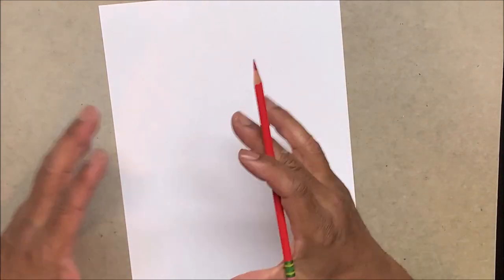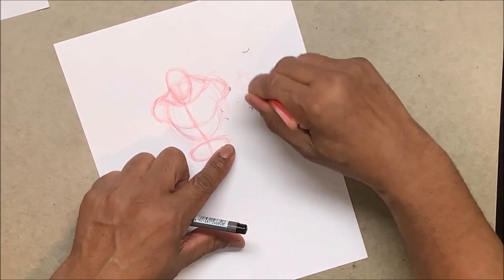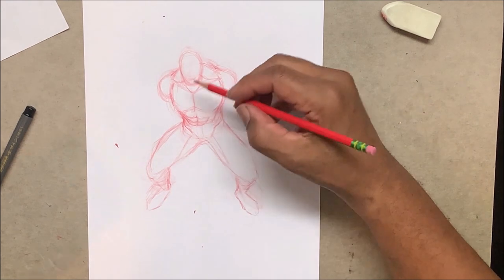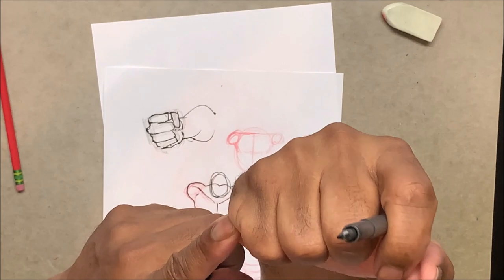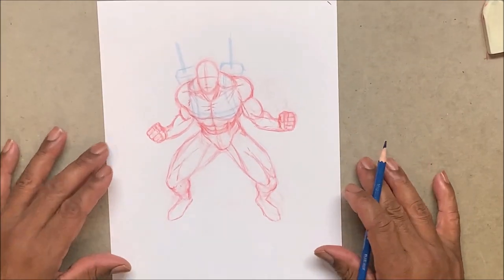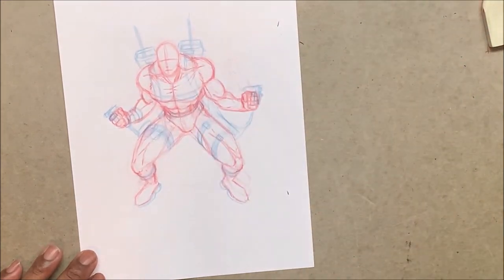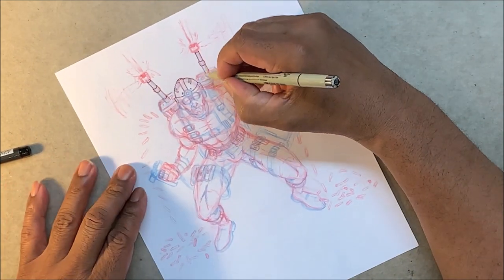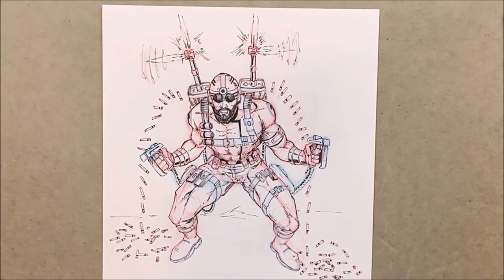Action Pose Position to Finished Drawing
In this video I draw an action pose and continue it to it's final stage.
While along the way showing you some tips and tricks  to help you become a better artist.